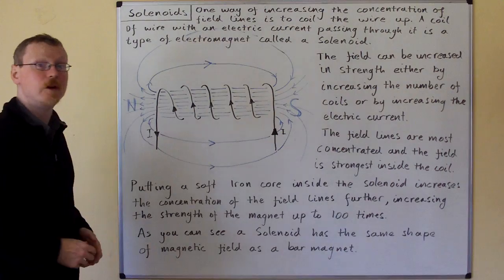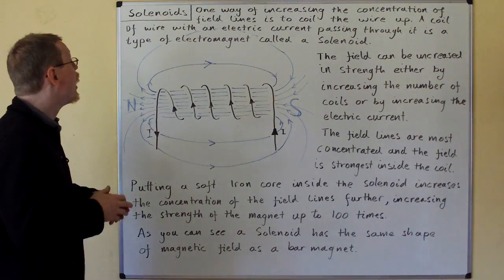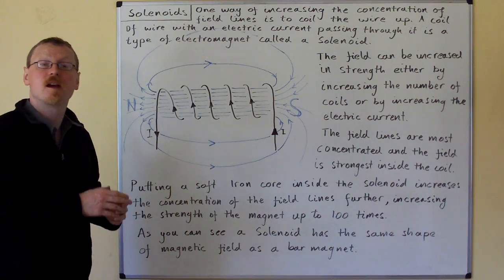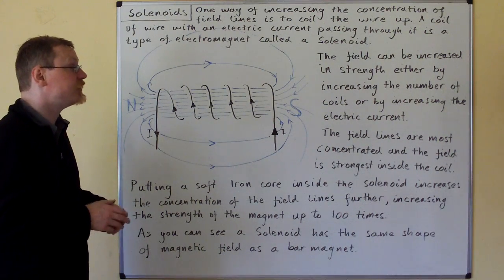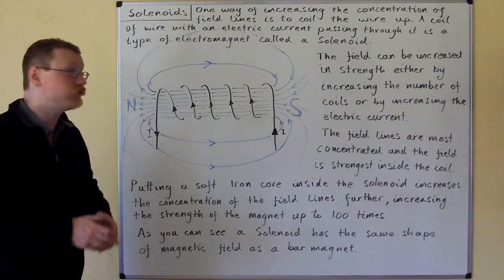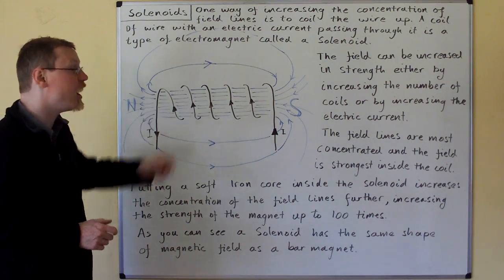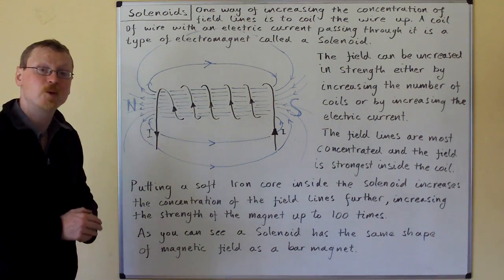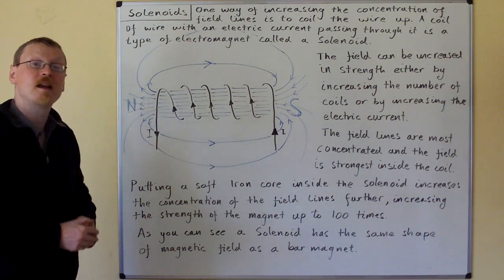GCSE Physics Part 57 Solenoids.MOV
The magnetic field of a solenoid.